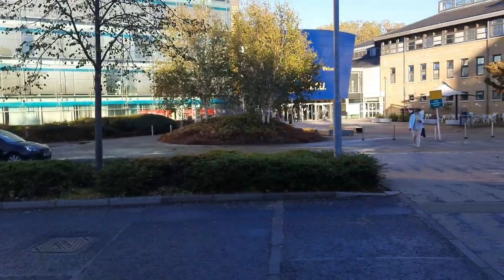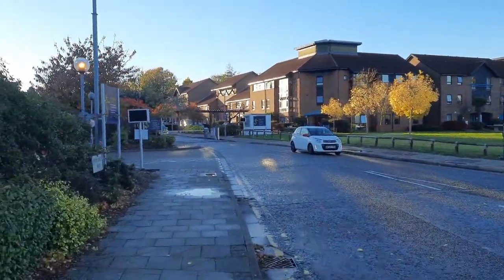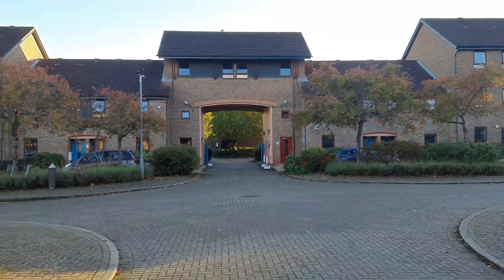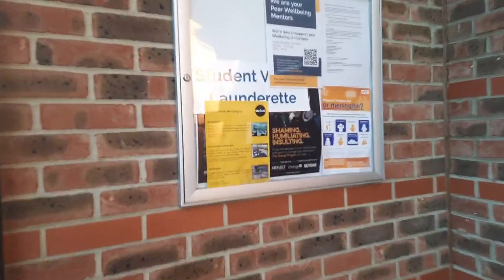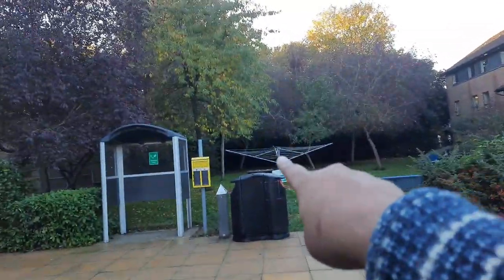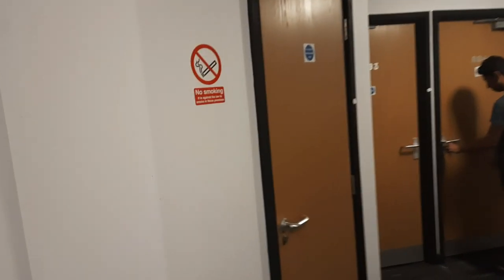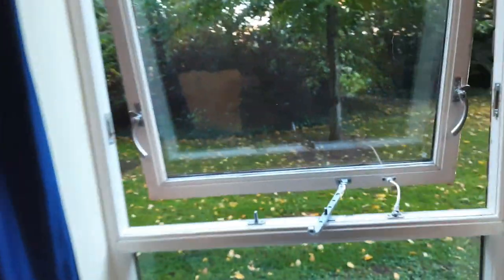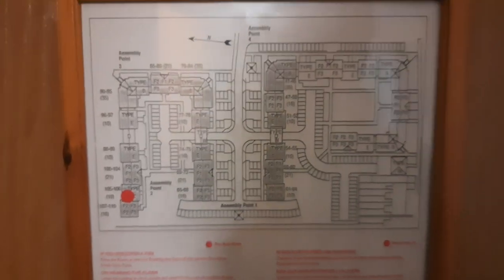Chelmsford Student Village Tour 2022 | Should you STAY in Student Accomodation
Hello incoming students,

In this video, I will be showing you around the Student Village in Chelmsford. It is the Student Accommodation for Anglia Ruskin University, Chelmsford Campus. I shall also be answering your common queries with regards to staying in student accommodation.

Good Luck
Kein Shah